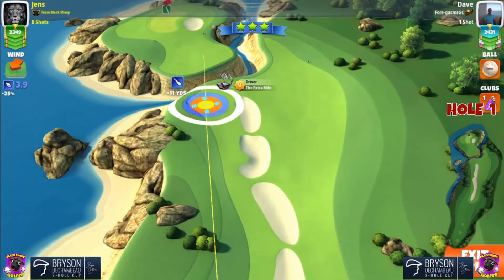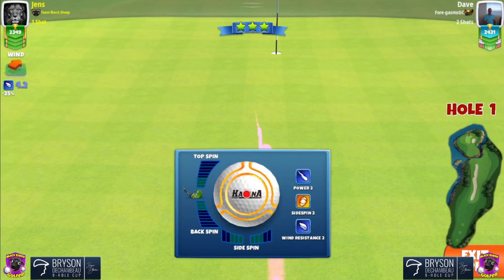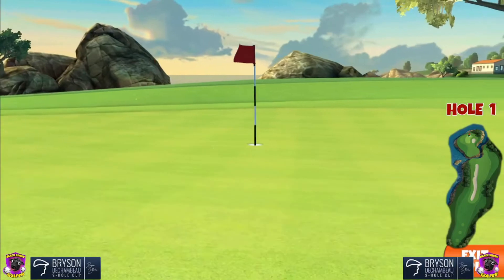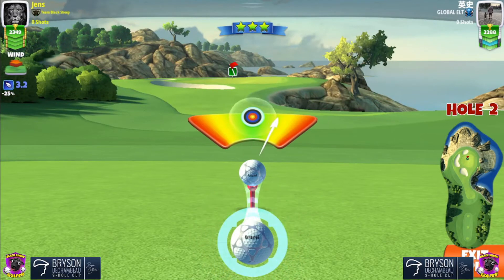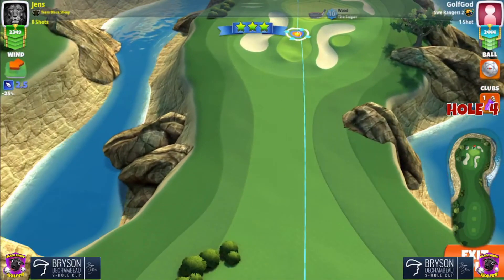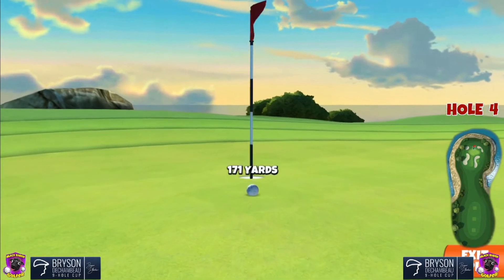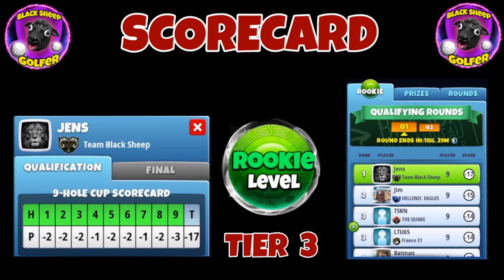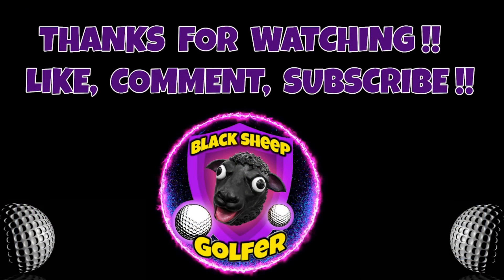Bryson's 9-hole Cup - Qual. Round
Tier 3 Rookie... Mature account / advanced clubs..
Good luck y'all...